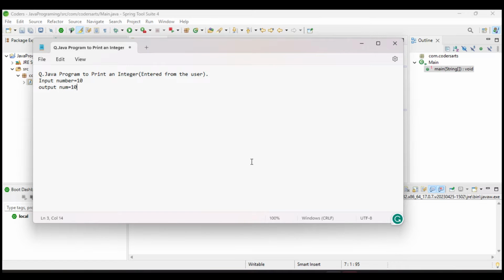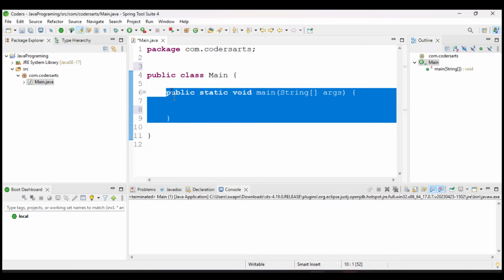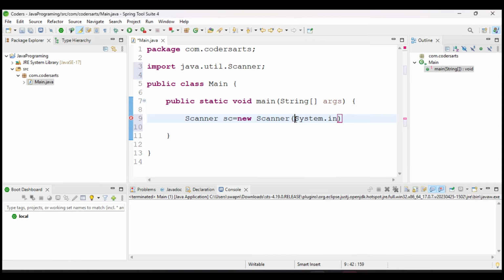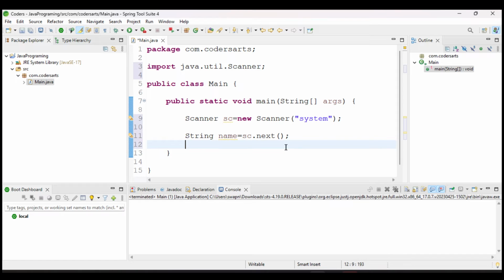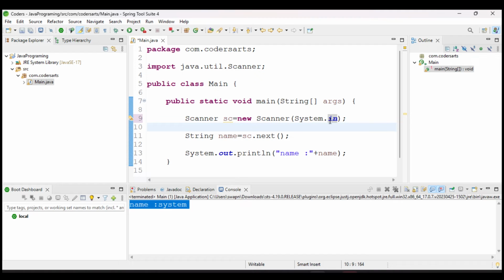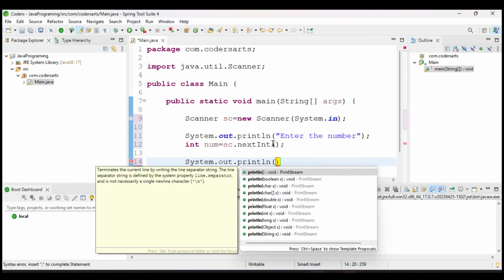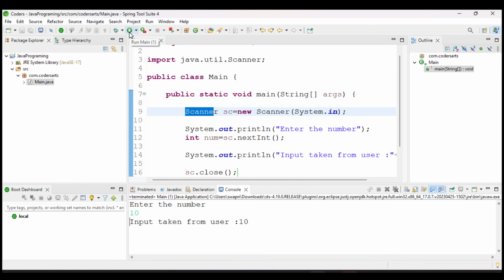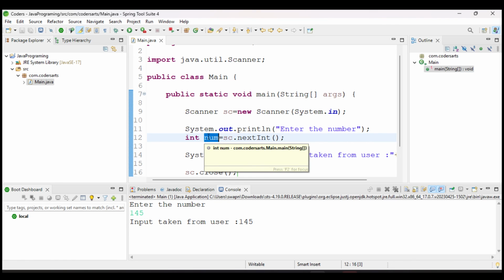Java Program to Print an Integer Entered by the User | Java Coding Help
java coding codersarts Need help in Java Coding or Assignment?